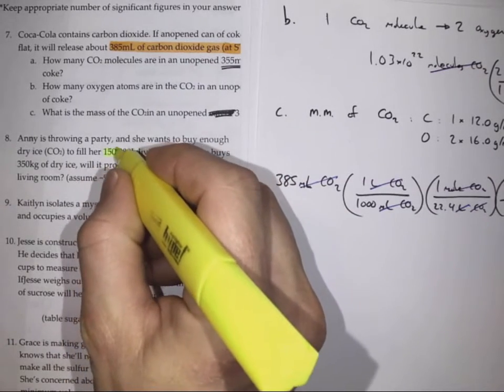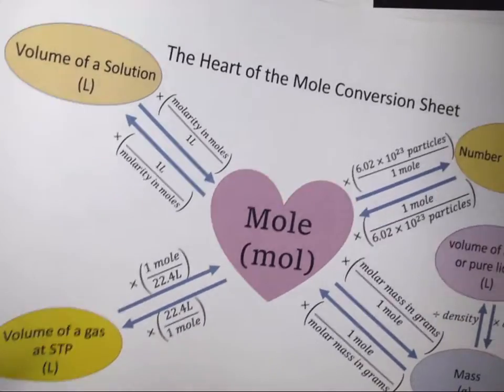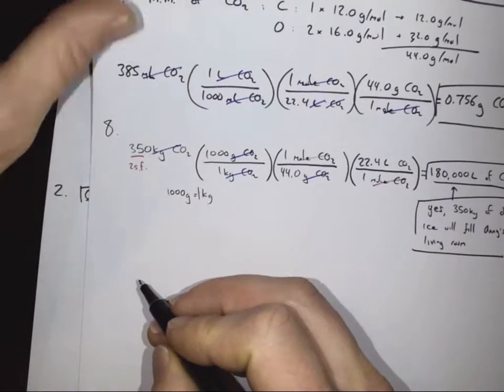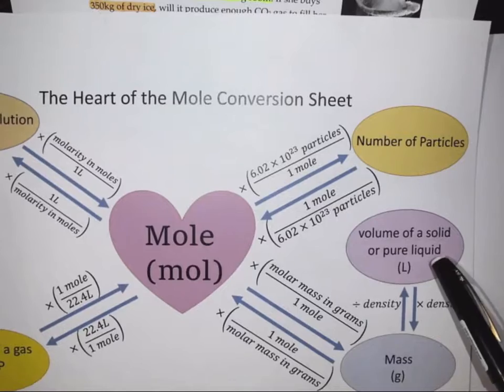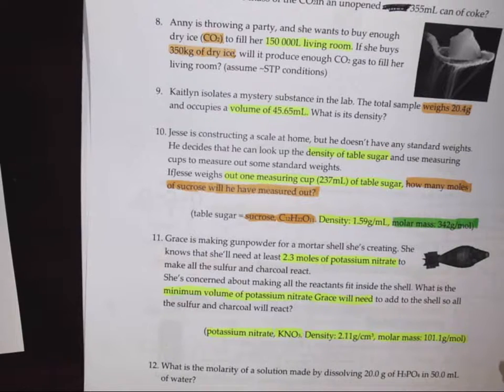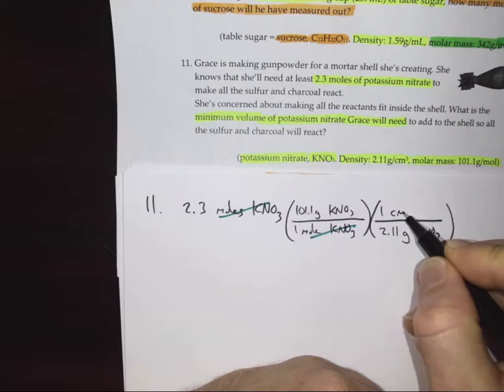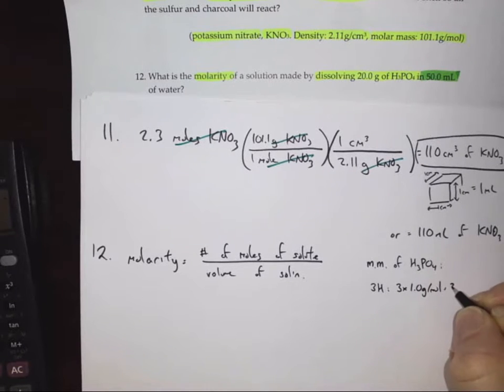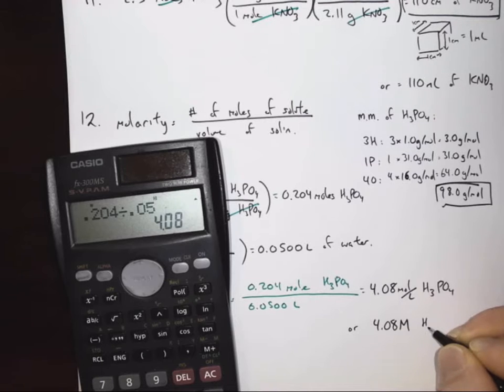Mole Unit Review Solutions (q8-q12)